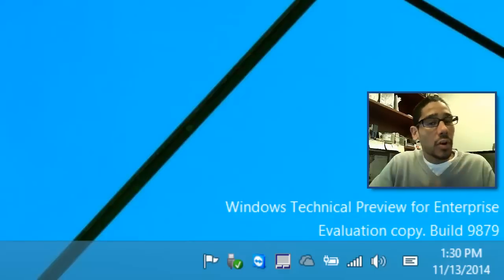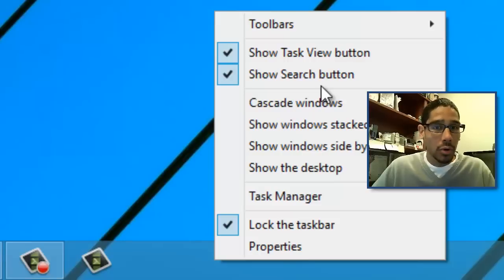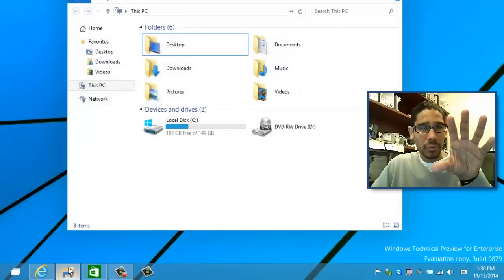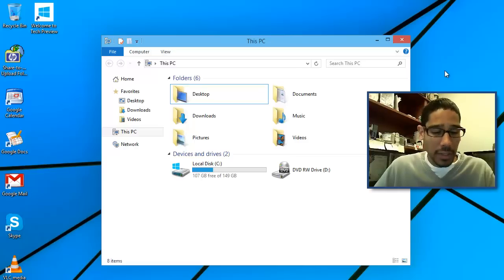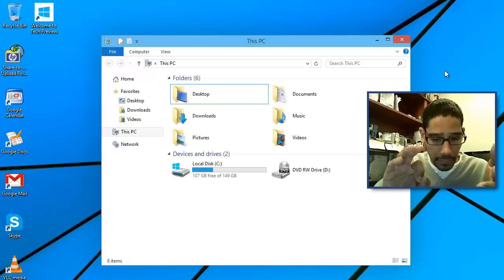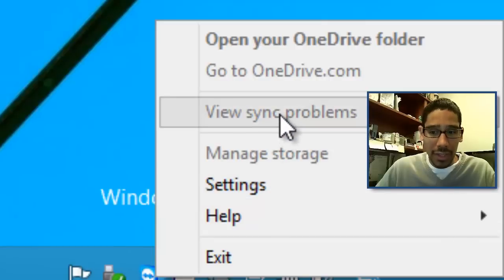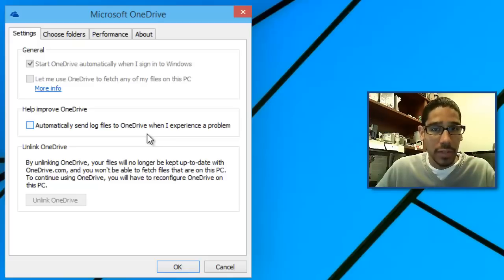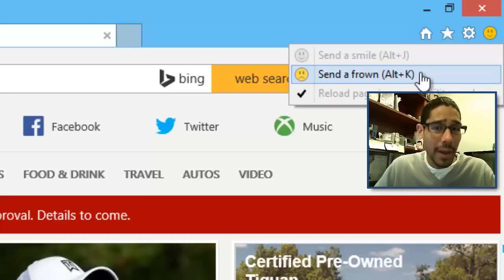Top 7 New Features On Windows 10 Build 9879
Microsoft released build 9879 yesterday to the Windows Insider program. Their only 7 new features that easy to find. Are there any more?